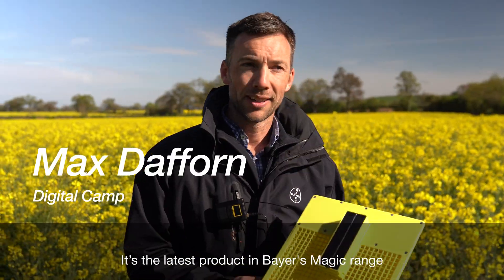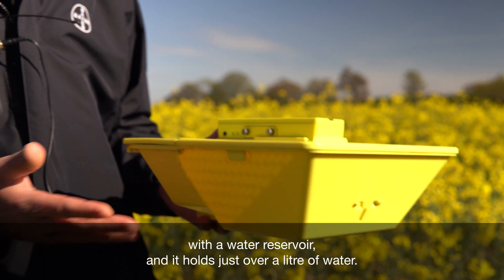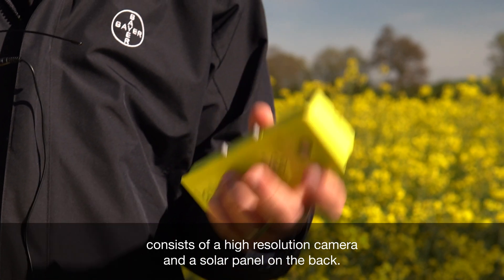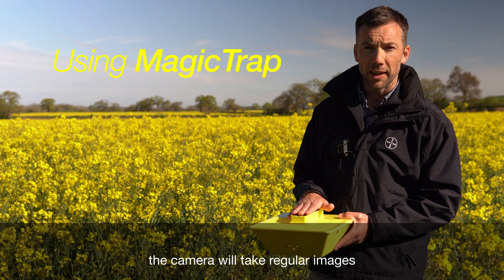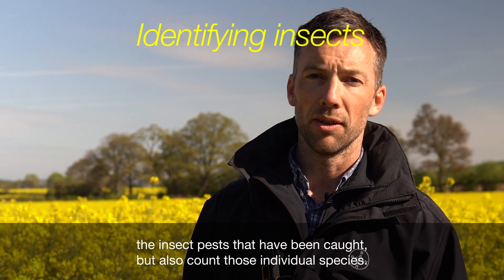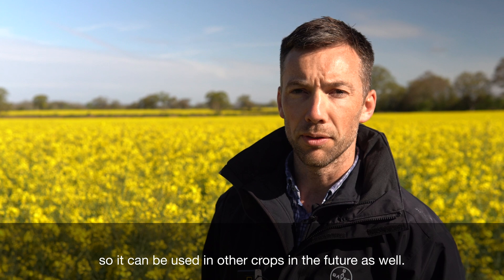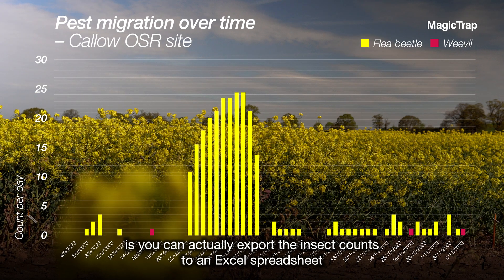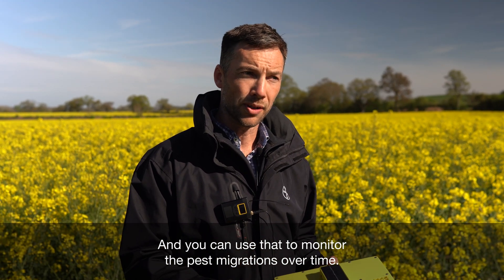Identify OSR pests with MagicTrap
Identify pests and take timely action with MagicTrap - Bayer's digital yellow trap for oilseed rape.

Hear from Max Dafforn, Bayer's Digital Campaign Manager, on how the MagicTrap autonomously monitors your field and lets you know as soon as action is required.